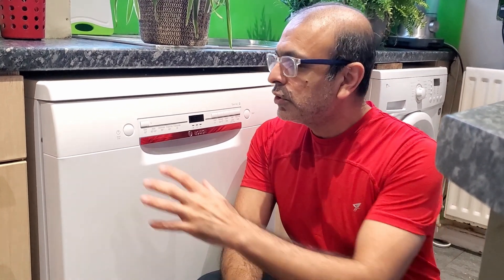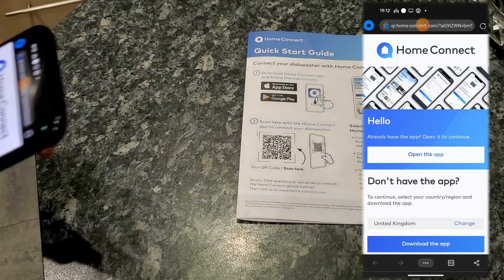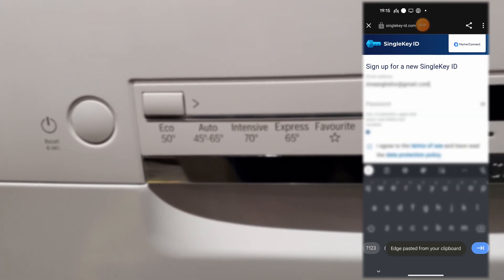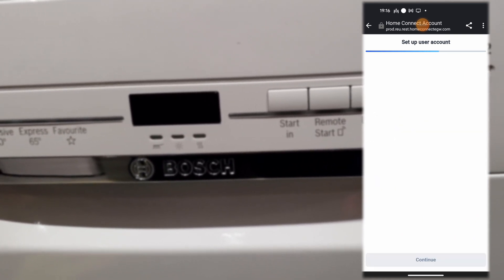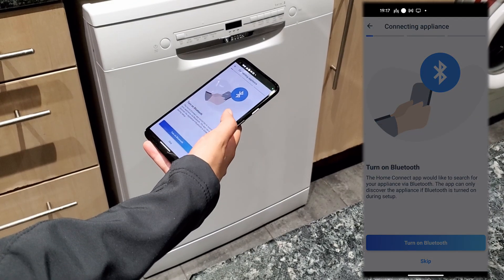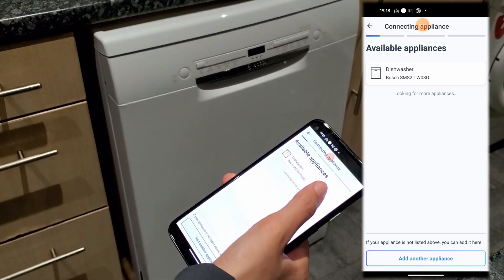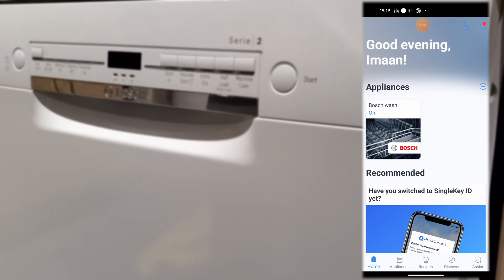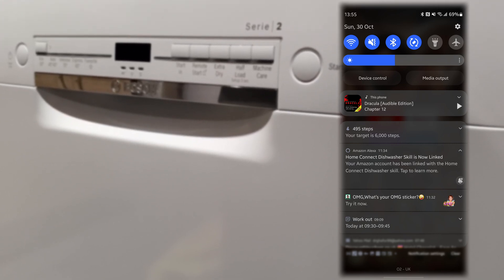Bosch Serie 2 (SMS2ITW08G) Dishwasher and Home Connect. Do not follow manual.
I will show you how to connect the BOSCH serie 2 model SMS2ITW08G to the Home Connect app and then how to connect/control this appliance with Alexa. Do not follow the instructions given in the manual as it will not work and is also very confusing.